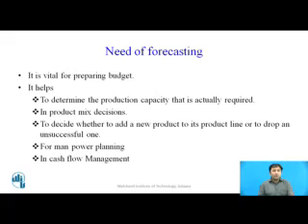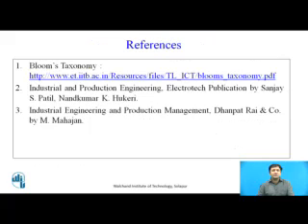Project Management and Forecasting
Satish R Paryani
Assistant Professor
Mechanical Engineering
WIT Solapur